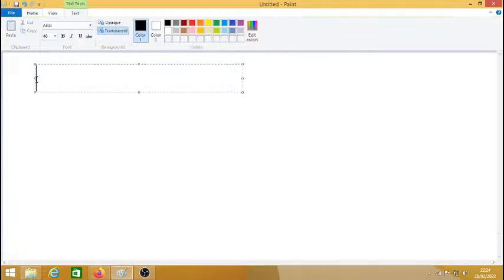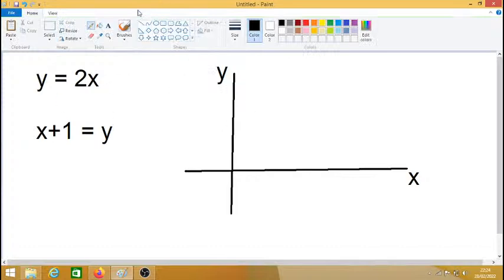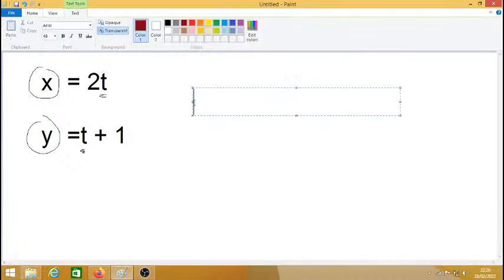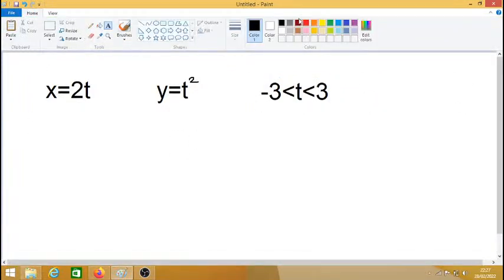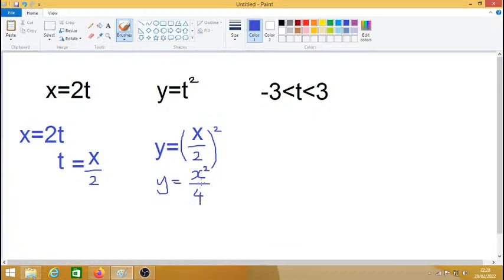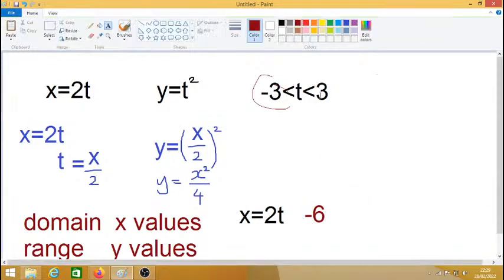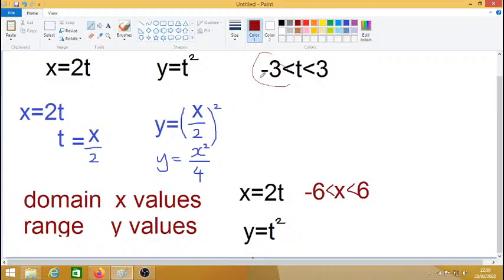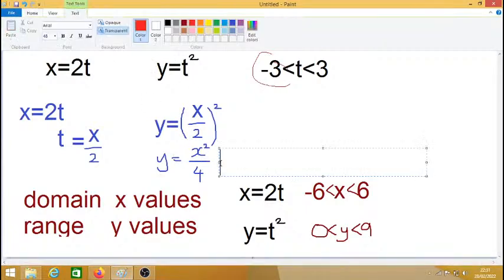A-Level Maths Year 2 Live Lesson 085-Parametric Equations Intro